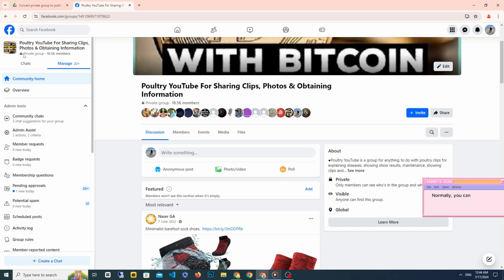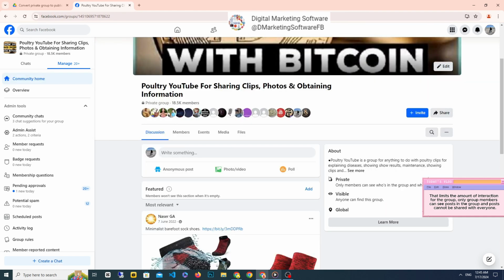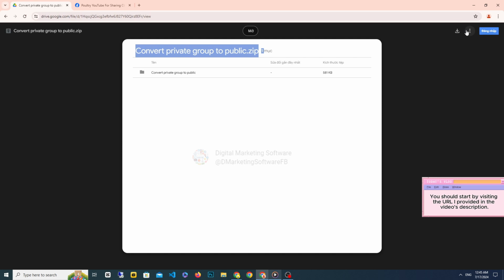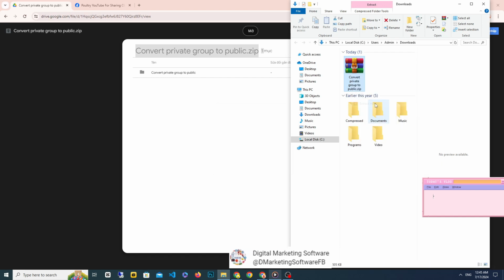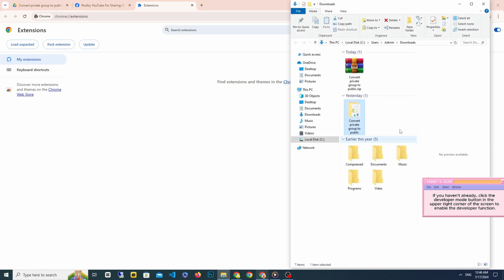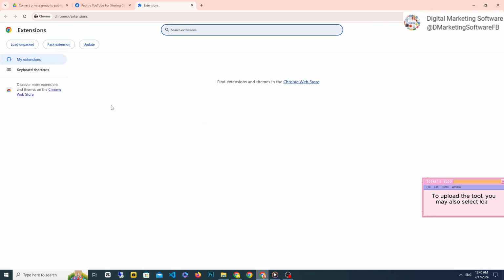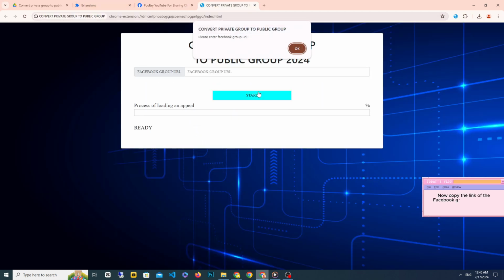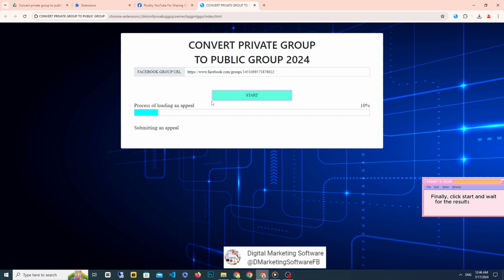How to Change Facebook Group from Private to Public?|Private to Public Group Facebook(Newest 2024)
**Video Description:

Are you looking to change your Facebook group from private to public? In this video, we will guide you step-by-step on how to do this with the latest updates for 2024. Making this switch will help your group reach a larger audience and increase engagement. Watch to learn how to do it easily and quickly!

**Video content includes:

Reasons why you should change your group from private to public
Preparations before changing the group settings
Detailed step-by-step guide to change from a private group to a public group
Tips and tricks for managing your group effectively after the switch

how to change facebook group from private to public
guide to changing facebook group from private to public